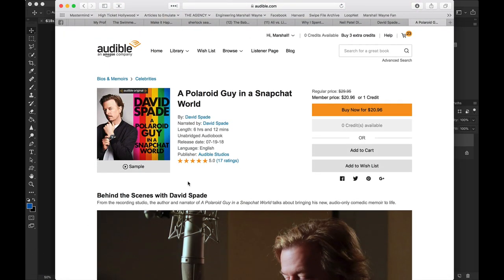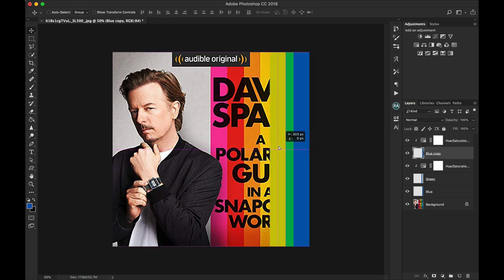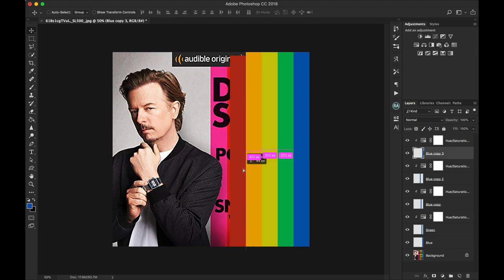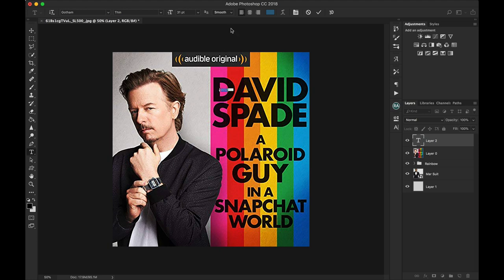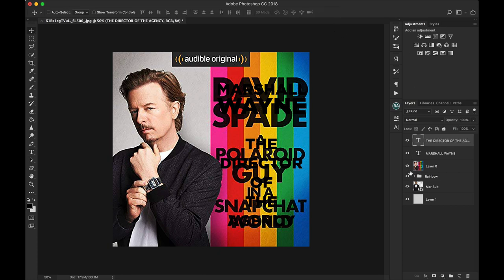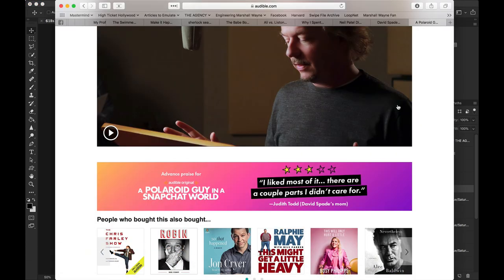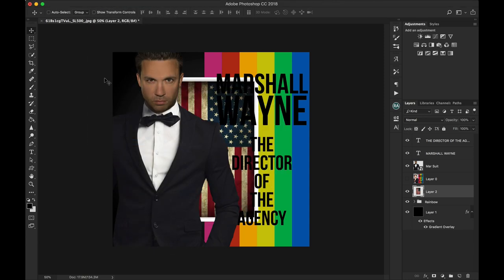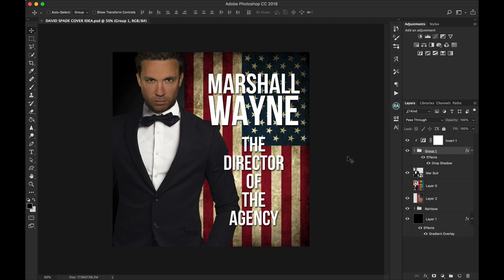David Spade: A Polaroid Guy in a Snapchat World - Ad Tutorial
Here is a tutorial for the book cover for David Spade's, A Polaroid Guy in a Snapchat World.

If you'd like to simply purchase the tutorial from me and modify it to create your own ad, or to use it for a Facebook, or Youtube cover, you may purchase it by messaging me on Facebook here: